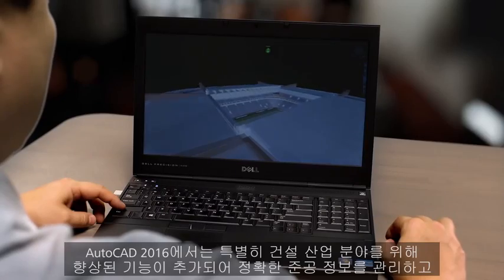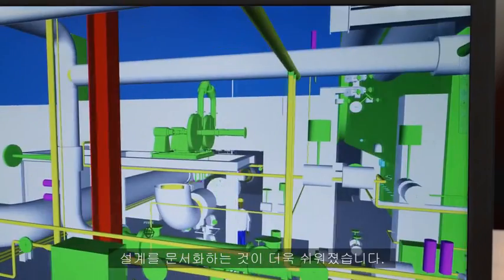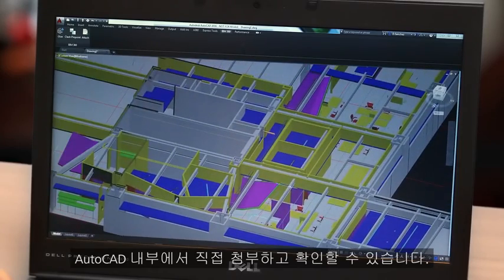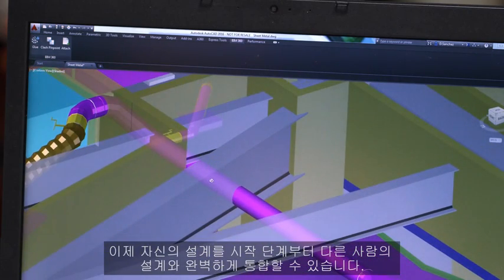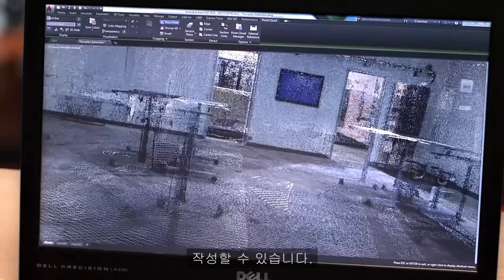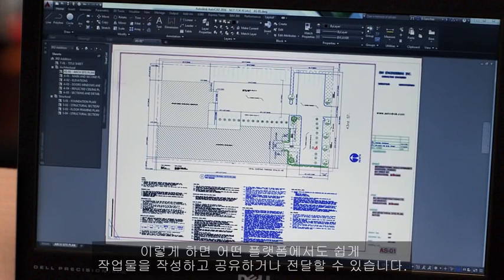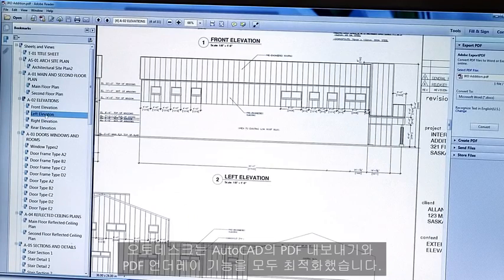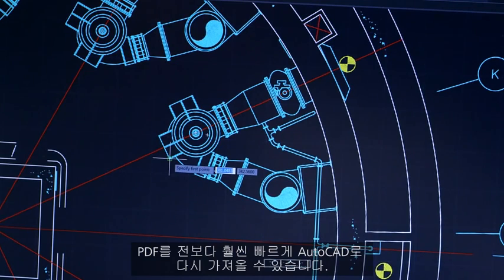AutoCAD 2016 신기능 - 건축 도구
건설 산업 분야를 위해 특별히 추가된 AutoCAD 2016의 강력한 기능을 확인해 보십시오. (2분 5초) Subscribe to the official AutoCAD YouTube channel to get the latest and greatest tutorials, tips & tricks and product news